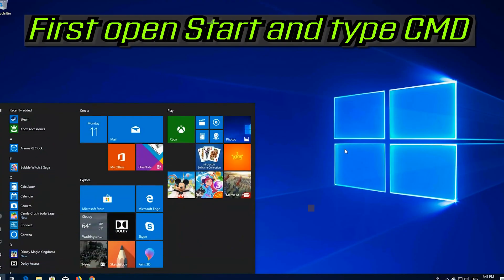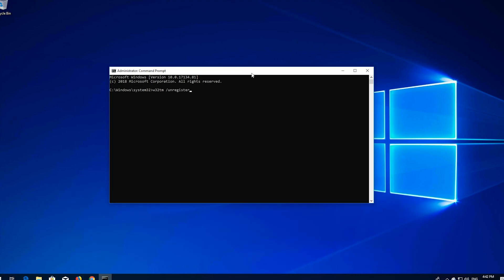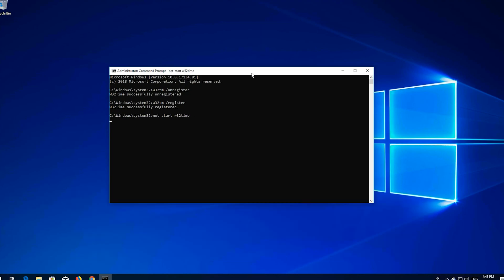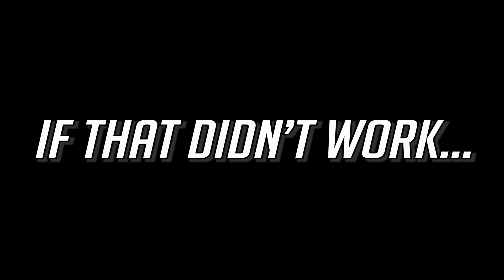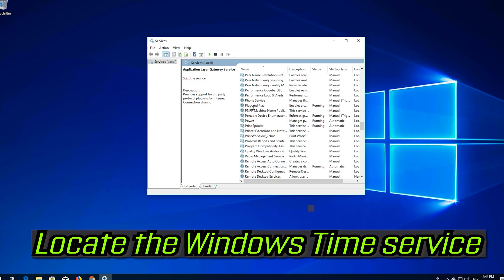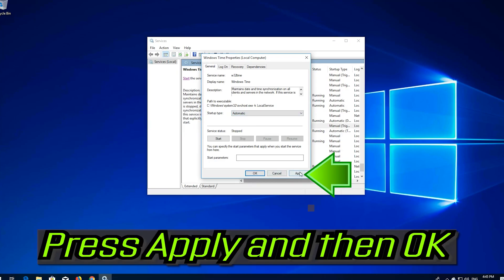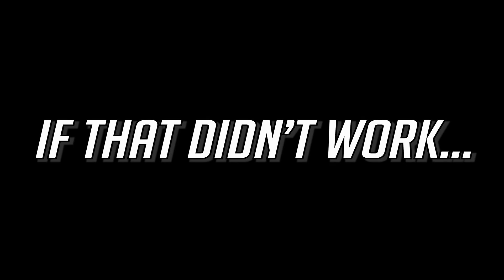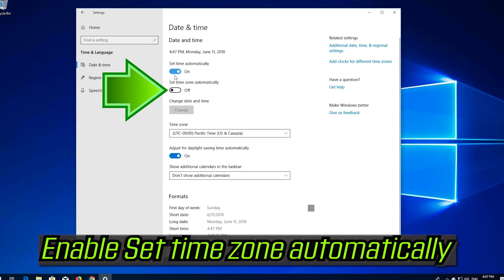Internet Time Sync Not Working in Windows 11/10 Fix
Internet Time Sync Not Working in Windows 10/11 Fix

We have already seen how to change the Windows Internet Time Update Interval. But maybe your Windows Time is wrong and not synchronizing – or maybe you are unable to configure your Windows Internet time settings to automatically synchronize with an Internet time server, like say, time.windows.com. While you may be able to manually synchronize the time, by clicking on Update now, you may find that it just does not do so automatically.

Apart from displaying the date and time, the Date and Time app of your Windows 10 PC also helps a lot of other services to run perfectly and hence, the time and date should be set correctly. While the Automatic clock synchronization feature of the Windows allows it to manage the Date and Time settings based on the time zone, it may sometimes fail to sync with time.windows.com and that’s when you come across an error “An Error Occurred While Windows Was Synchronizing With time.windows.com”. This error occurs when the Windows Time service is not functioning properly. This is quite a common error and the good news is, it can be fixed. Let’s see how.

Incorrect date and time settings may prevent you from accessing your favorite online platforms and web pages. When you send a connection request to a web page, the server checks your PC’s date and time settings for security reasons. If your settings are incorrect, the connection request gets blocked.